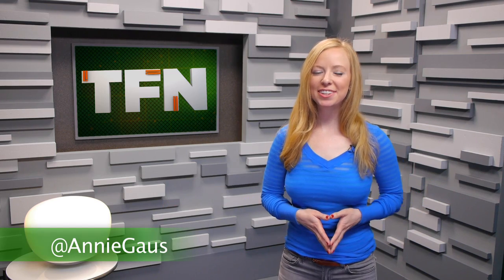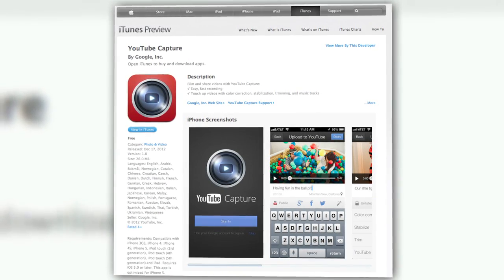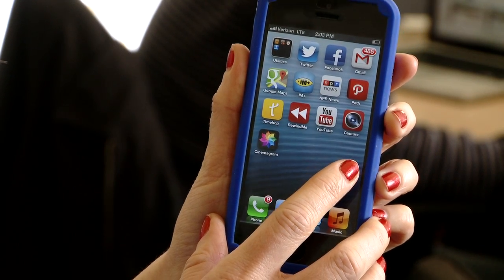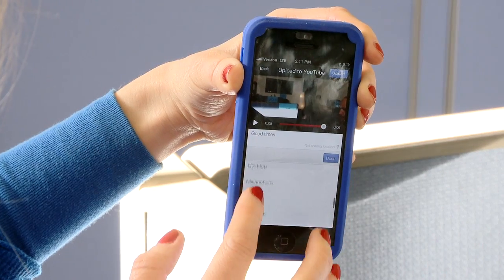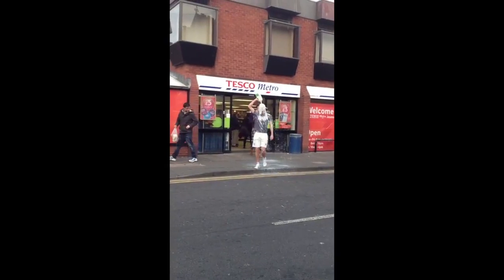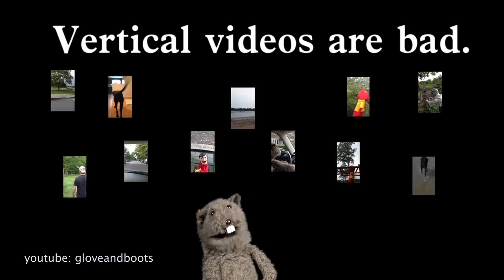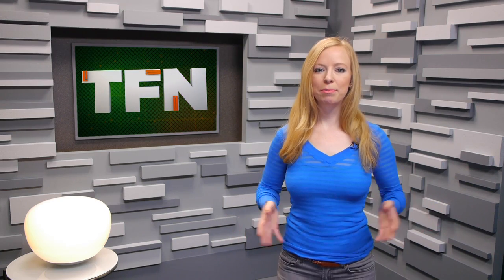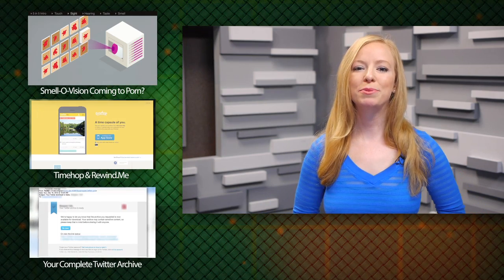Uploading iPhone Videos to YouTube Just Got Easier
Uploading videos to YouTube just got a whole lot easier. YouTube released Capture for iOS yesterday, an app that allows users to publish their videos directly to the site. Annie walks you through how to use this cool new app.

Check out our previous episode for your next chance to win a free TECH FEED T-Shirt!!

Check out the other great shows on the channel for more holiday giveaways, and tune in every day for your chance to win!